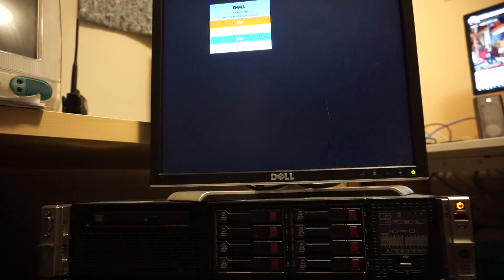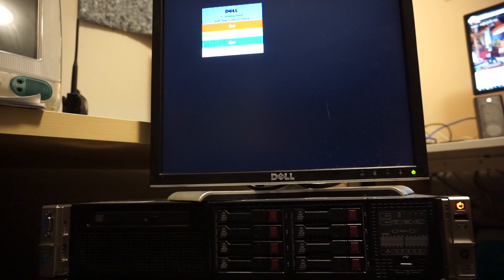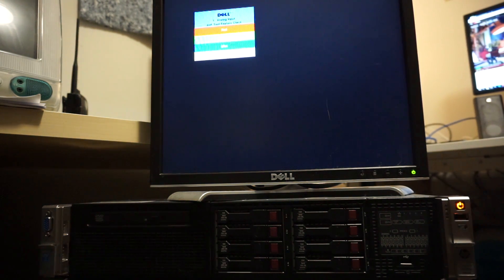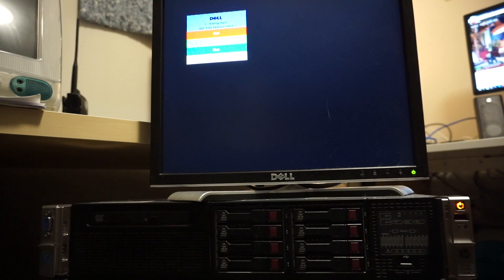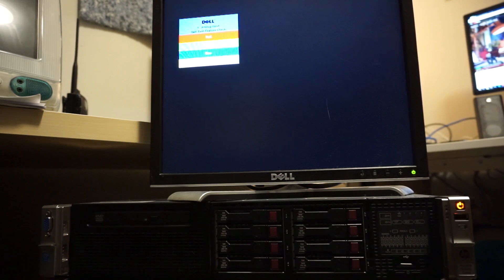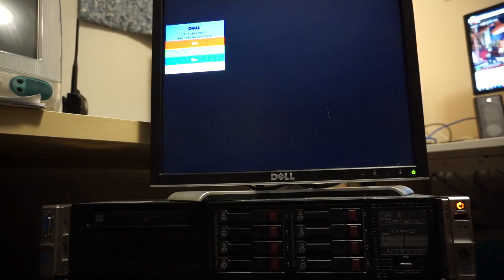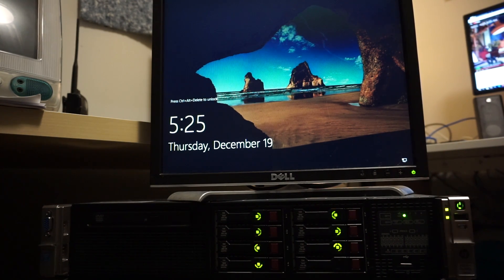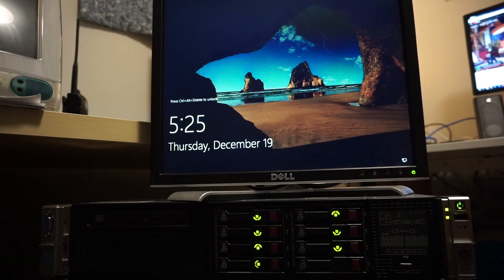HP ProLiant DL380p Gen8 fan noise demonstration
Skip to 3:30 to hear the fans start ramping down.